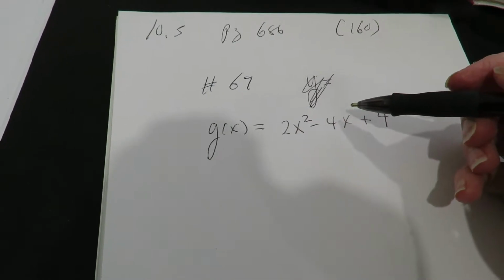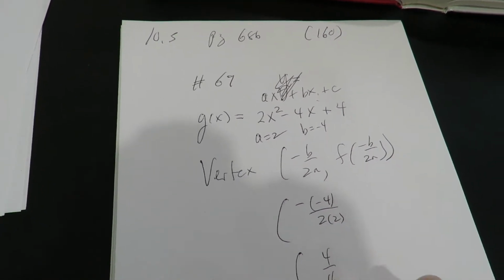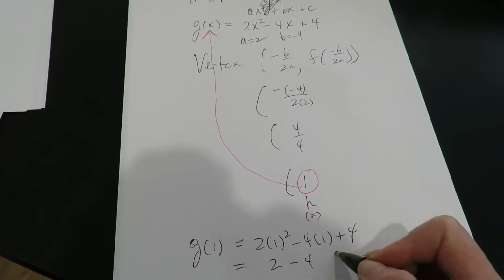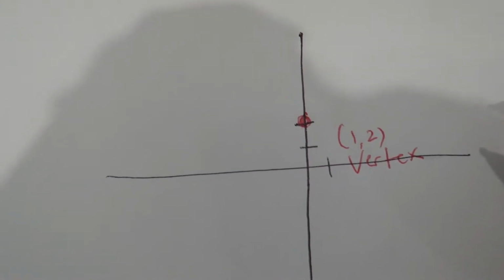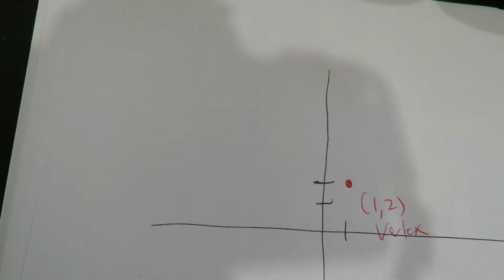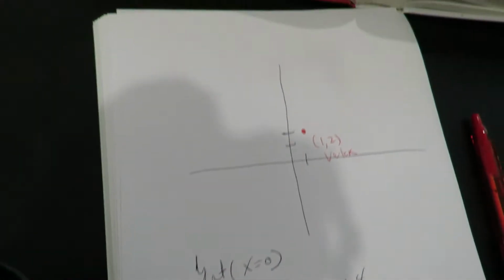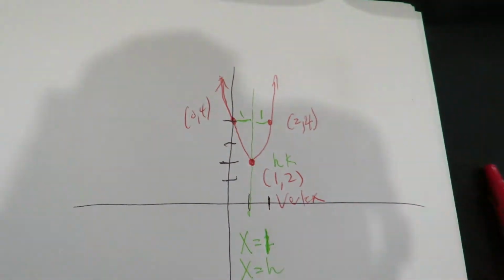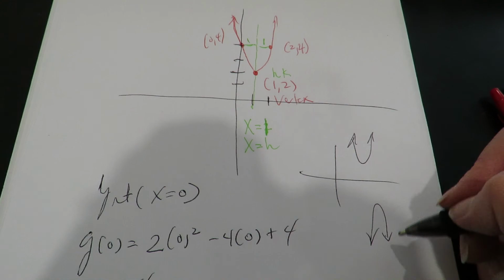(160) Answered Questions- Section 10.5- Q69